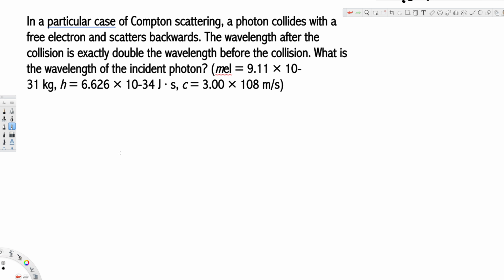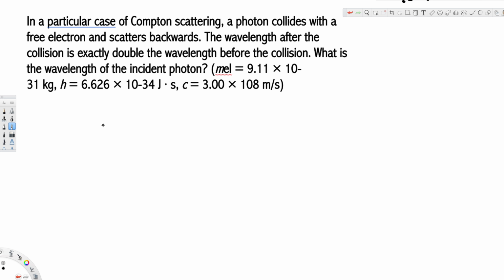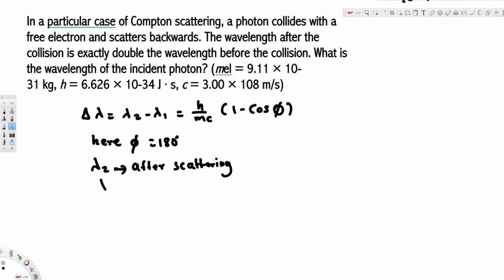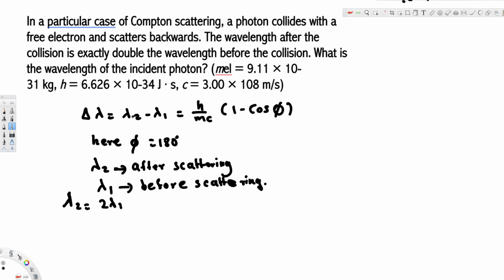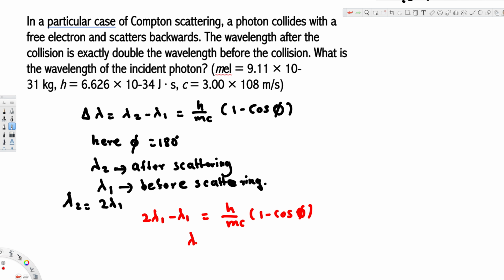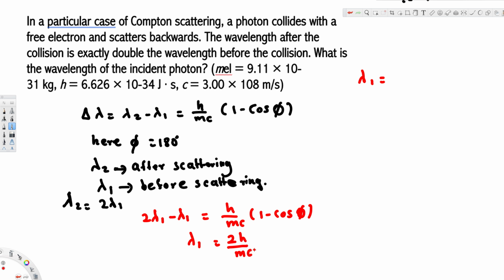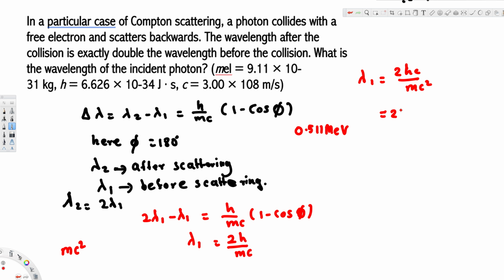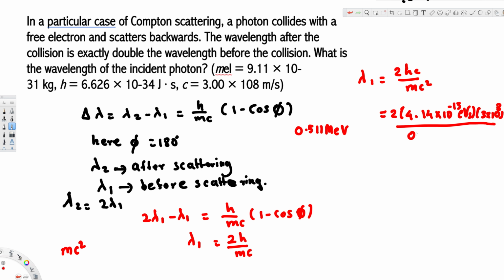What is the wavelength of the incident photon?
In a particular case of Compton scattering, a photon collides with a free electron and scatters backwards. The wavelength after the collision is exactly double the wavelength before the collision. What is the wavelength of the incident photon? (mel = 9.11 × 10-31 kg, h = 6.626 × 10-34 J ∙ s, c = 3.00 × 108 m/s)